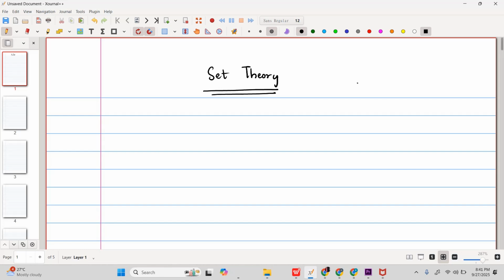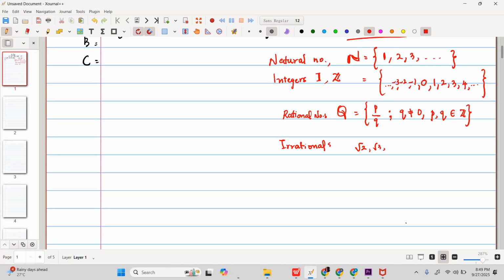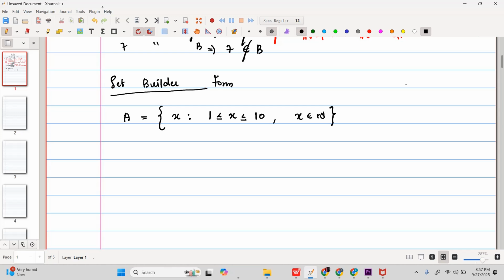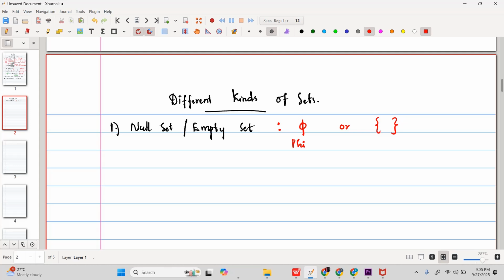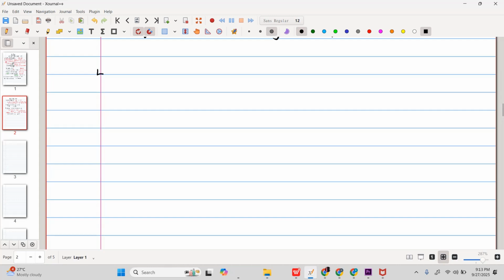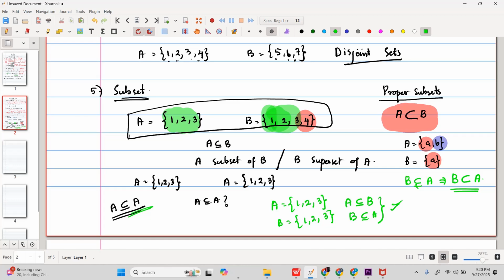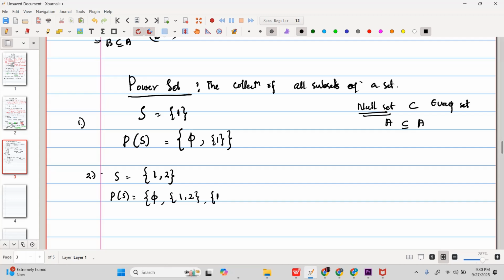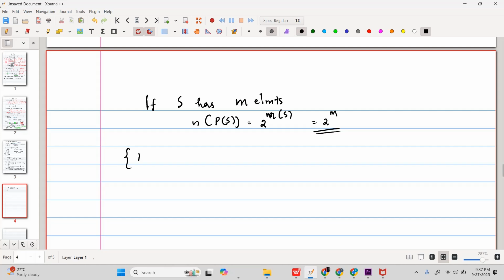Set Theory | English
Master the fundamentals of Set Theory in simple and clear English! 🌟
In this video, we’ll cover everything you need to know—from basic definitions to important concepts and examples. Perfect for beginners, students, and anyone preparing for exams like CBSE, ICSE, JEE, NEET, SSC, or college-level math.

🟢 Topics Covered:

✅ Types of Sets (Empty, Finite, Infinite, Singleton, etc.)
✅ Subsets, Power Sets, Universal Sets
✅ Set Operations: Union, Intersection, Complement, Difference
✅ Venn Diagrams with Examples
✅ Important Laws of Sets (De Morgan’s Laws & more)

🎯 Why Watch?

Easy explanations in simple English

Step-by-step examples

Helpful for school, college, and competitive exams